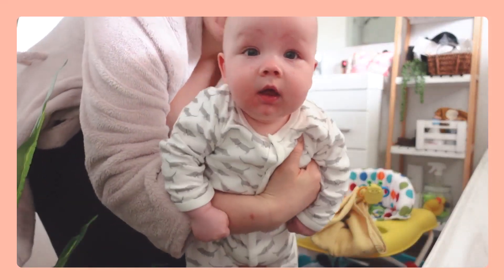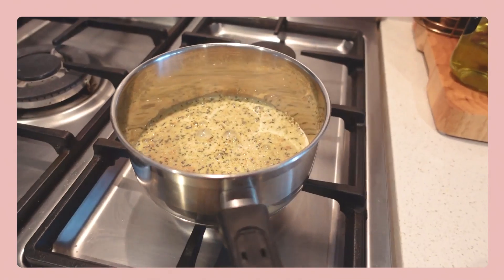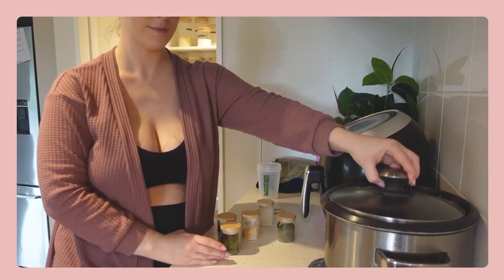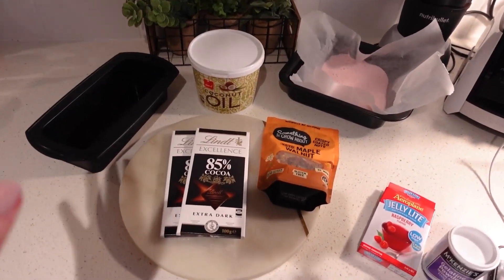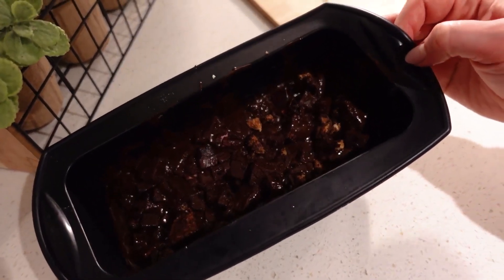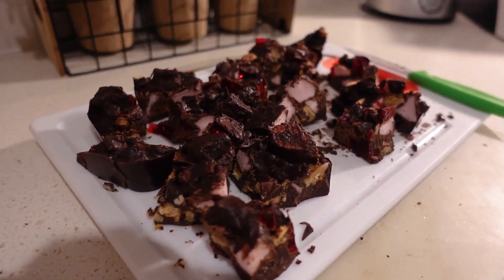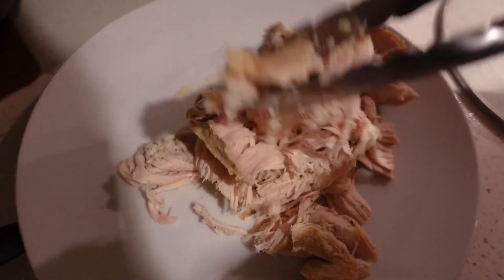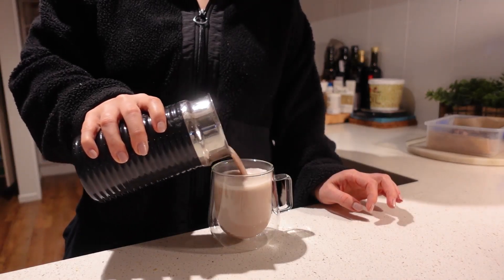START KETO WITH ME! | How to, easy keto recipes & keto macros!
How do you start keto? Let's do it together! In this vlog I share how I'm starting keto so that if you want to try it you know all of the tips and tricks to get going!

Welle Club empowers you to live well!  Reach your goals faster than ever with our  extensive collection of delicious keto and low carb recipes, meal planner tool, pre-made meal plans to choose from, and a keto macro calculator to ensure you're giving your body what it needs!  Join Welle Club today for your free 7-day trial and see what we're all about!